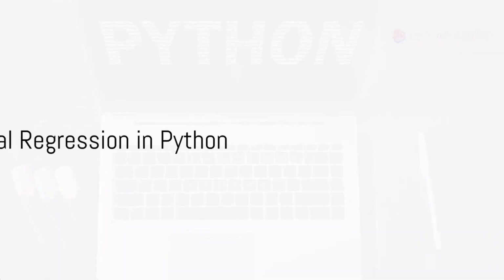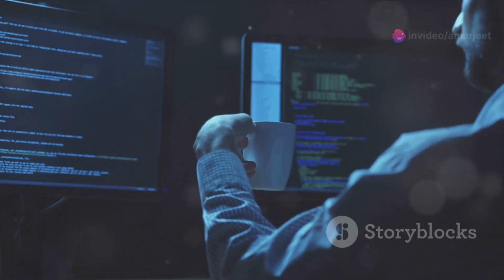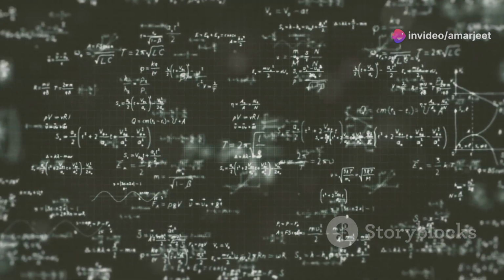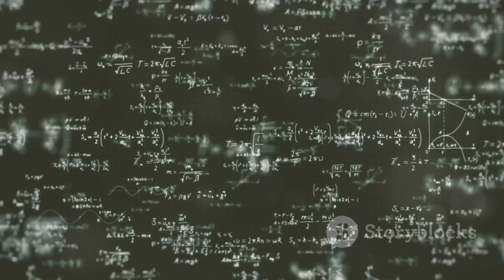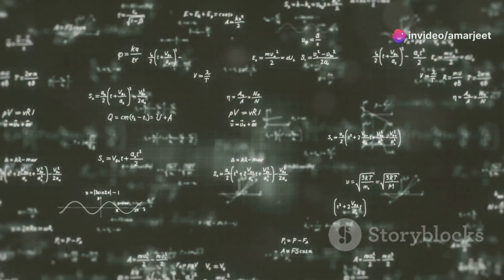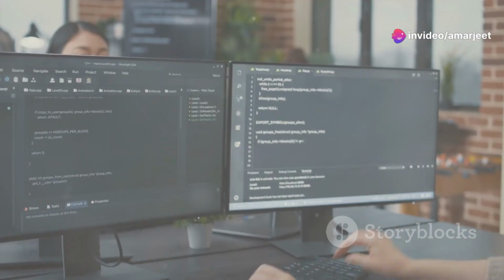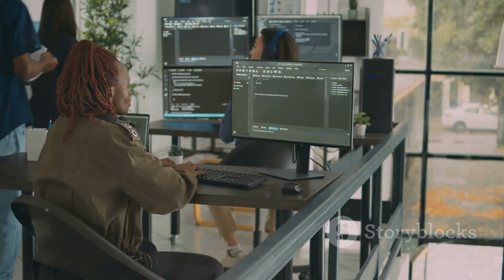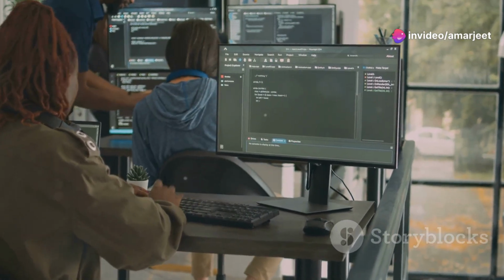Mastering Regression Techniques in Python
This Youtube video demonstrates the various inbuilt functions to perform various regression techniques in stats models in Scipy library in Python 3.0 and above.